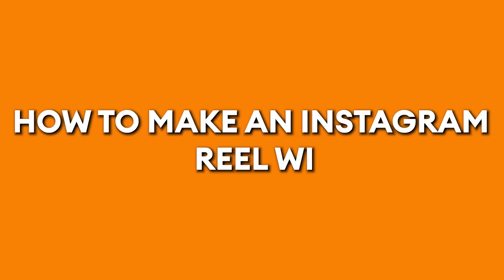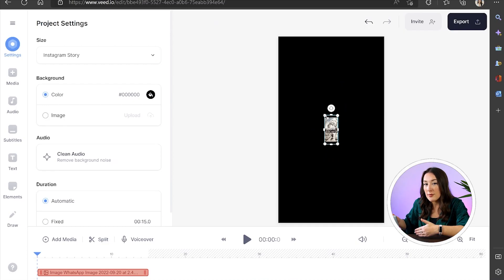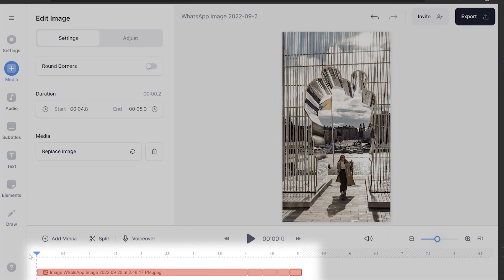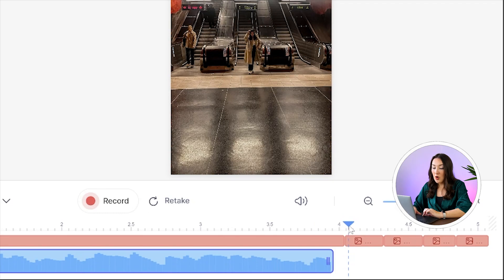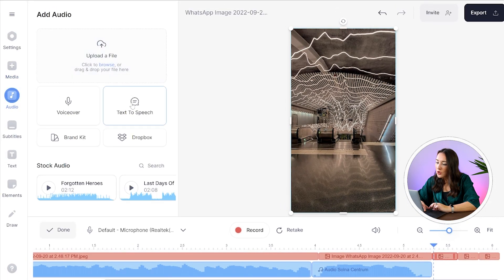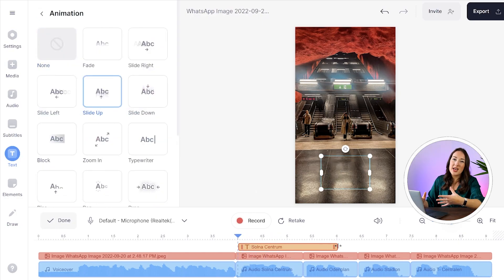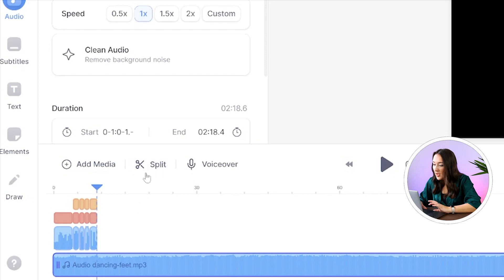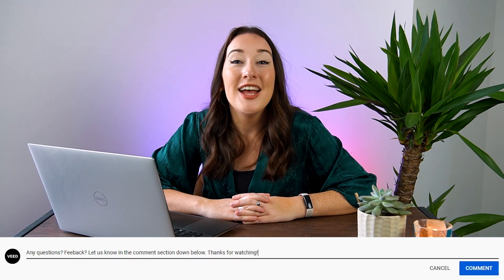How to Make an Instagram Reel with Photos | ADD VO, TTS & MUSIC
Learn how to make an Instagram reel with photos using using! In this video I'll show you a step by step tutorial of how to create an EPIC INSTAGRAM REEL WITH PHOTOS! You can do all of this in VEED. No need to download any software, to get started just click the link above! 🔗

HOW TO MAKE AN INSTAGRAM REEL WITH PHOTOS
0:00 - Intro
0:33 - how to make an Instagram reel with photos (resize any photo to fit)
1:36 - How to add voiceover to your Instagram reel with photos
2:22 - How to add text to speech to your Instagram reel with photos
4:29 - How to add background music to your Instagram reel with photos
5:23 - How to render & export your Instagram reel with photos
5:42 - Outro

Lauren & VEED.IO